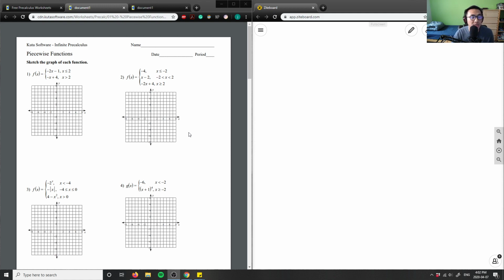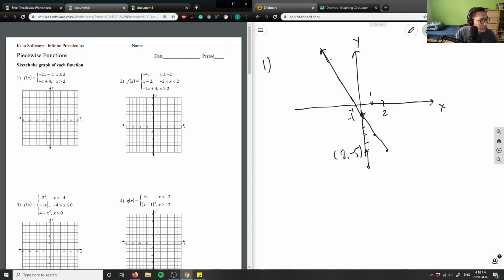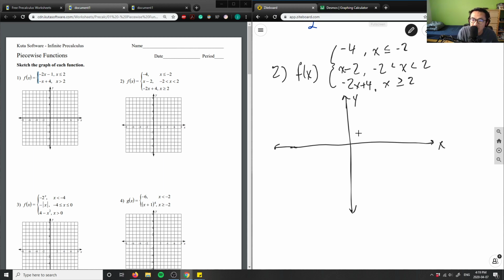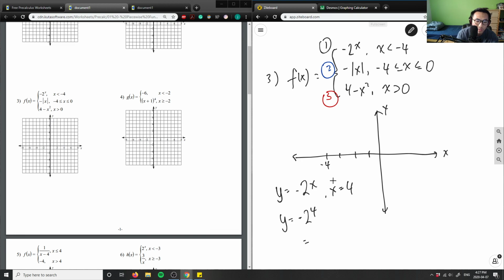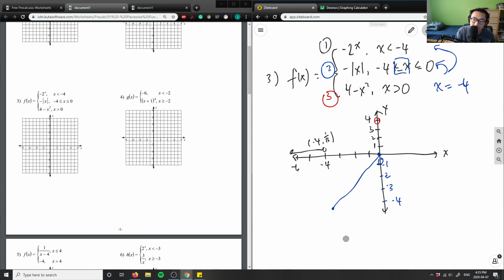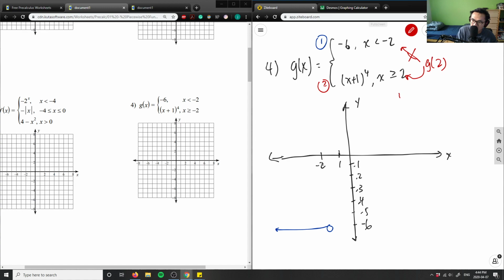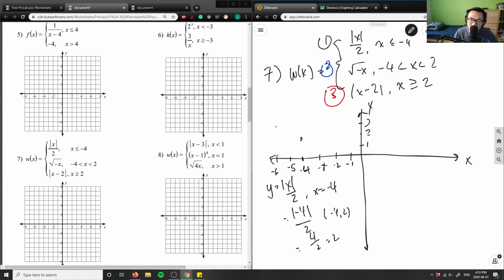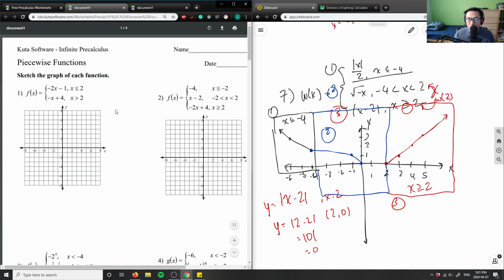Math with Joey - Trigonometry & Pre-Calculus